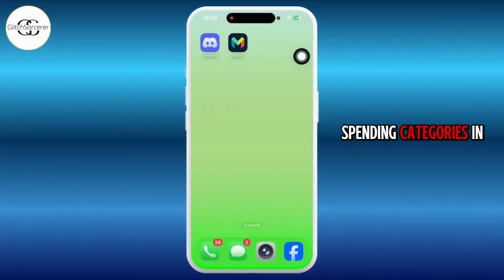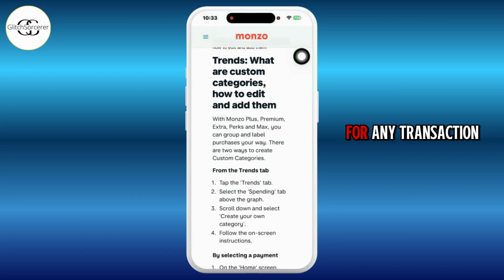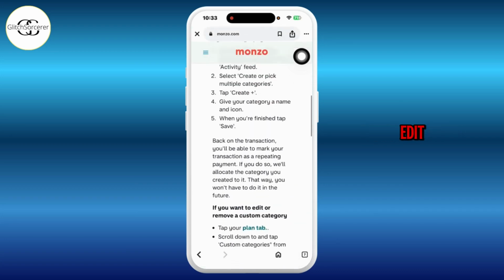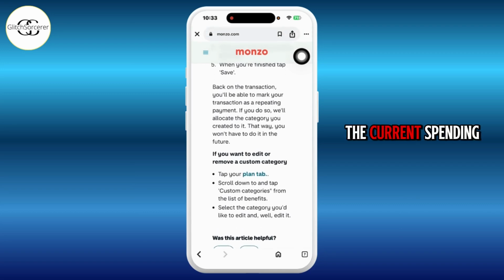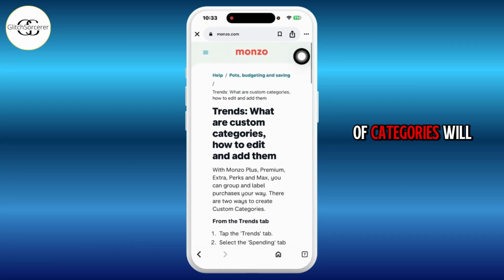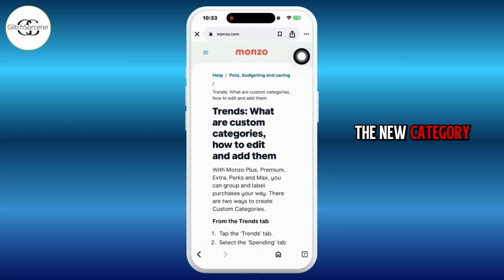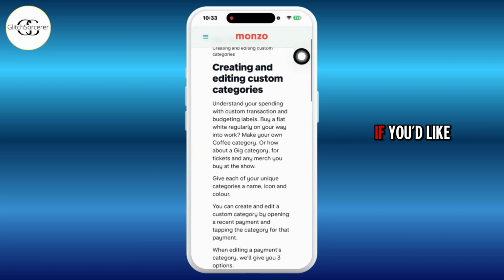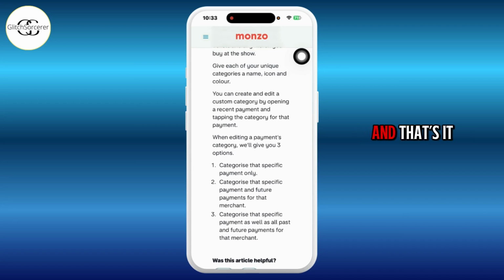How to Change Spending Categories in Monzo App (2025 Quick & Easy Guide)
How to Change Spending Categories in Monzo App (2025 Quick & Easy Guide) walks you through the fastest way to switch or edit spending categories inside the Monzo app. In this 2025 tutorial, you’ll learn how to update categories, fix wrong transactions, and keep your budgets accurate on both iPhone and Android.

Timestamps

00:05 – Where to find spending categories in Monzo

00:23 – How to switch a category on any transaction

00:41 – Updating budgets after changing categories

Perfect for users trying to fix miscategorized payments, track spending properly, or improve their 2025 monthly budgeting. Works on mobile and desktop versions of Monzo.